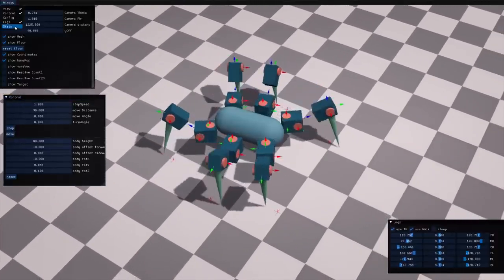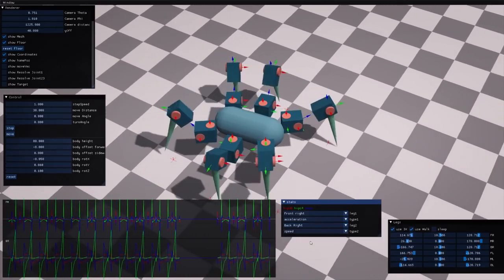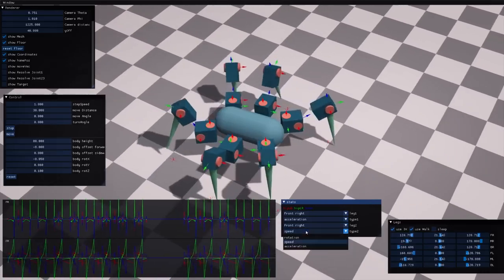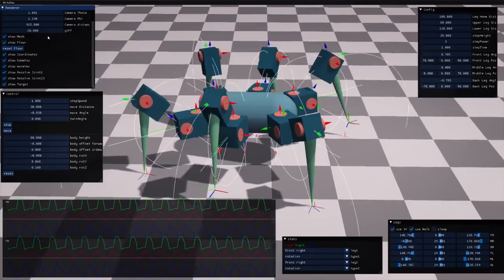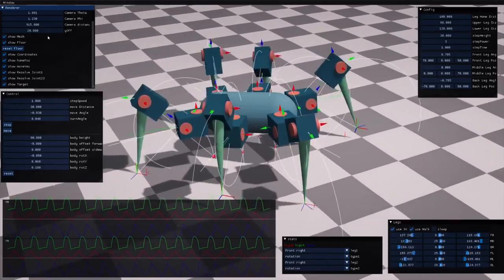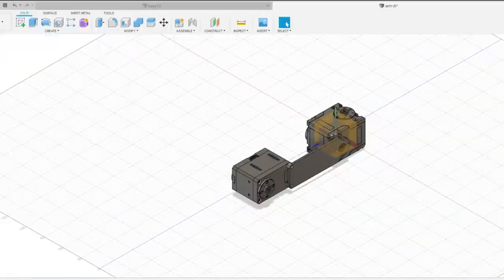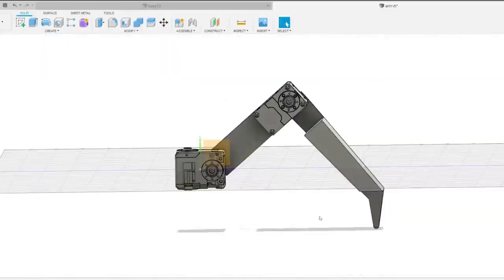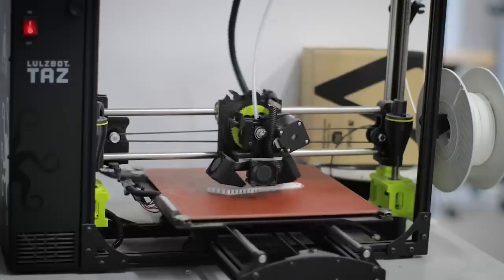Designing and building a Hexapod!